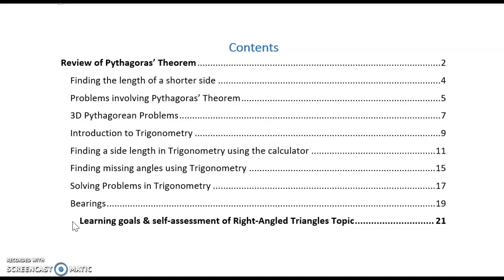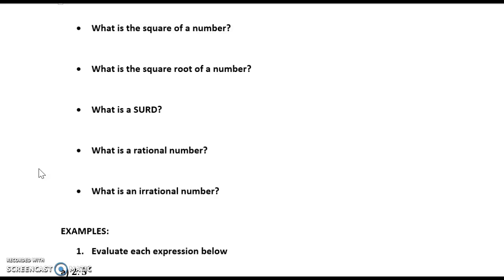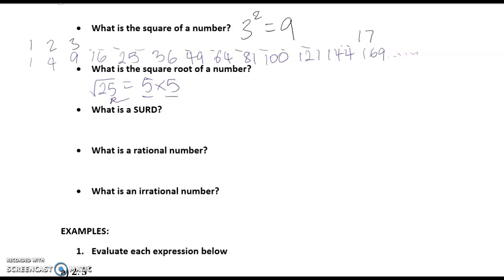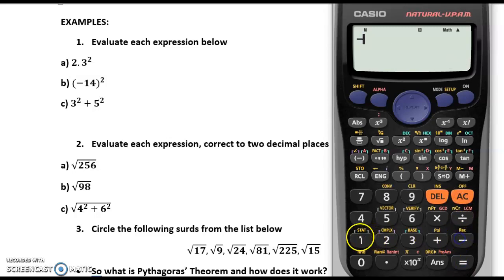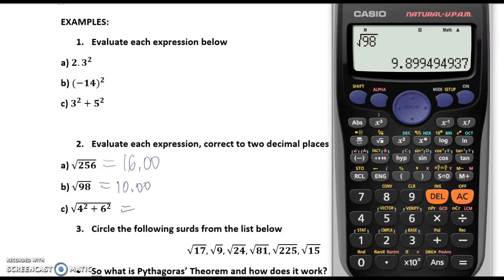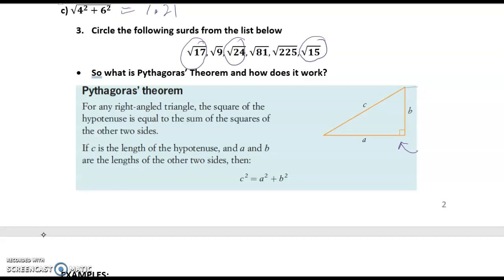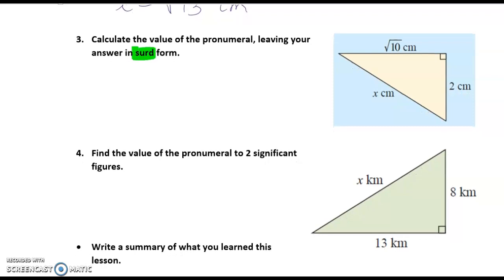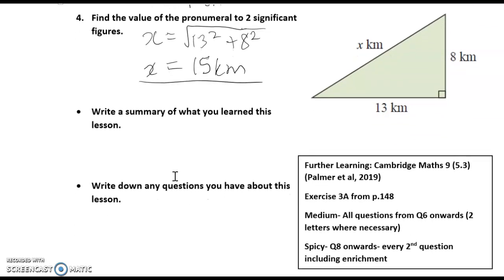Intro to Trigonometry- Pythagoras Review